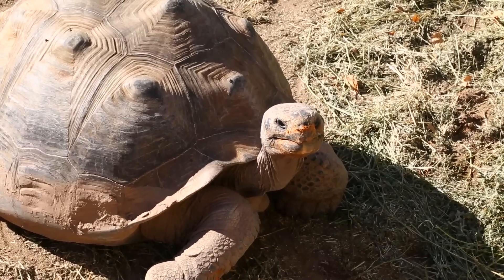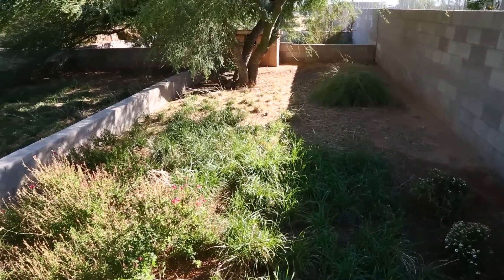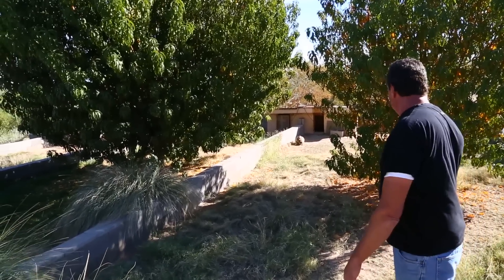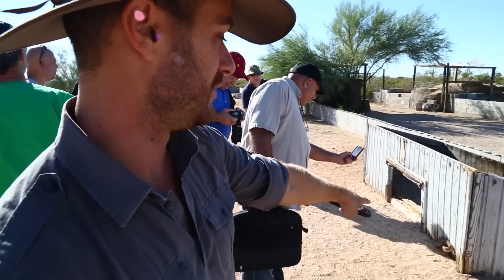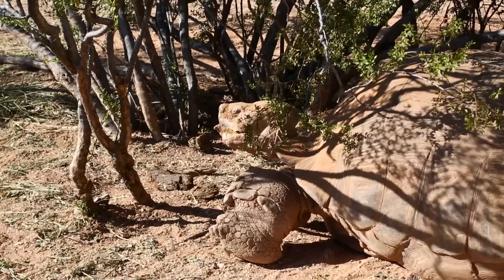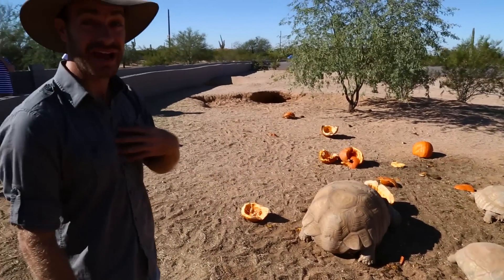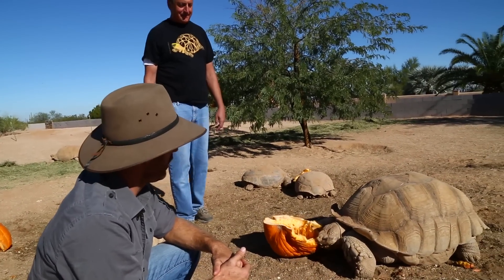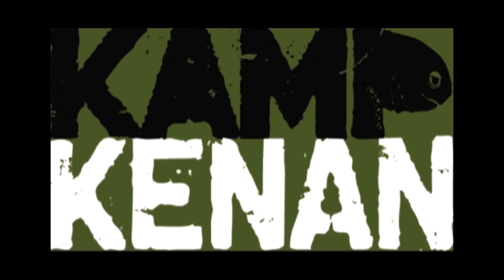Gigantic Sulcata Tortoises! Kamp Kenan S1 Episode 24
Kenan Harkin visits Bob Blome's place in Arizona to check out his massive collection of animals including Radiated tortoise, Hermann's tortoise, Burmese Star Tortoise, and wild desert creatures including Gila Monsters and Western Diamondback Rattlesnakes.  But the true highlight is the herd of Gigantic Sulcata Tortoise's roaming the property.  Don't miss this great episode to learn how Bob builds his habitats and deals with nutrition to grow these magnificent animals on the Season 1 finale of Kamp Kenan.